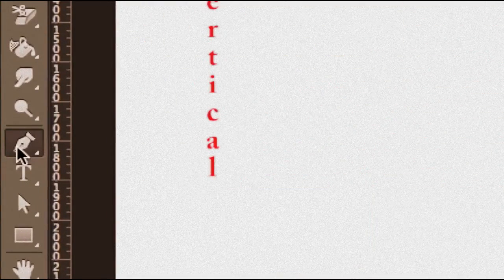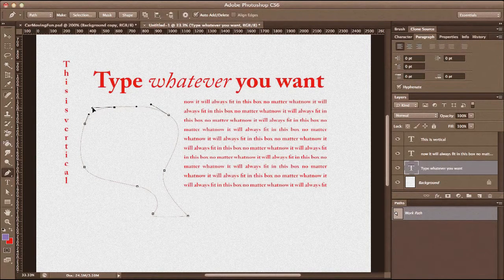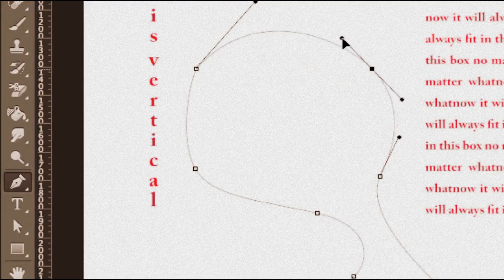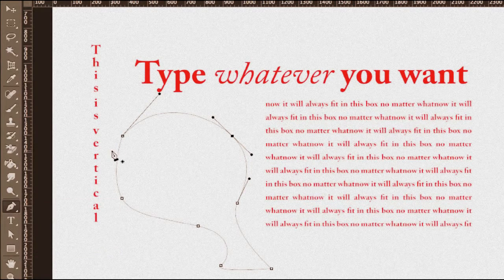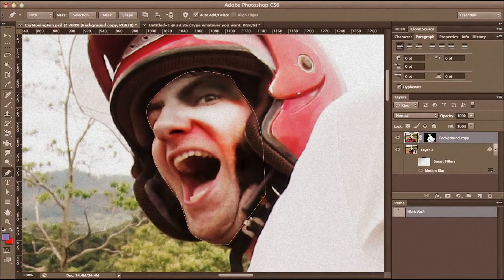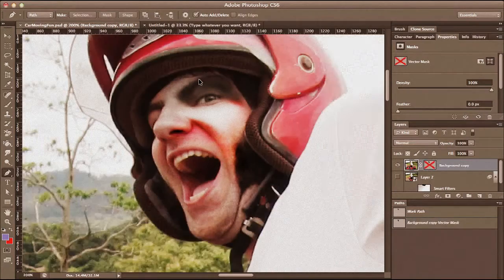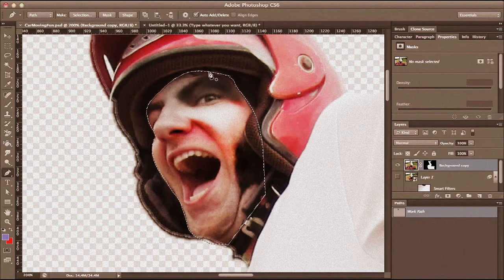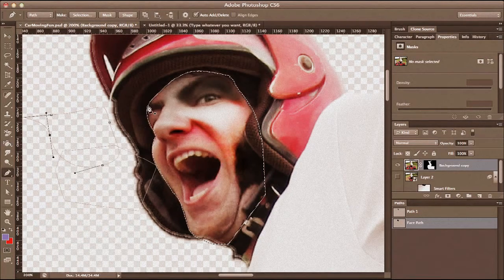How to Use the Pen tool in Photoshop